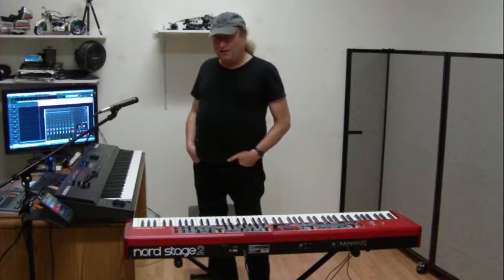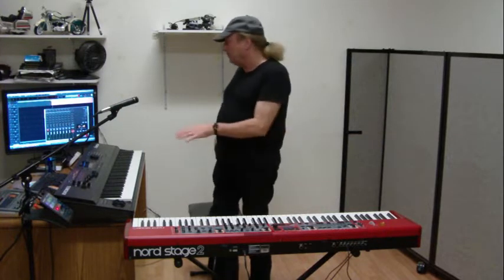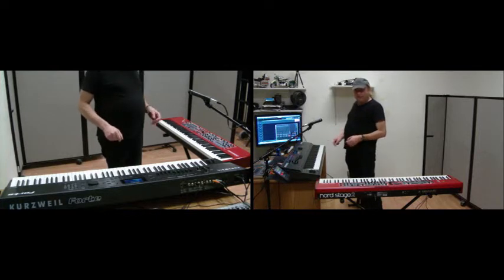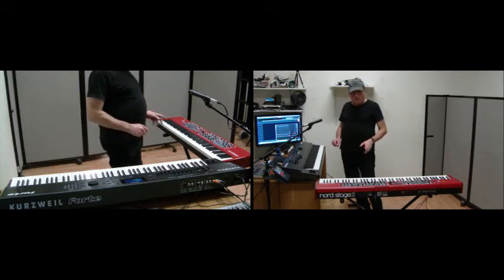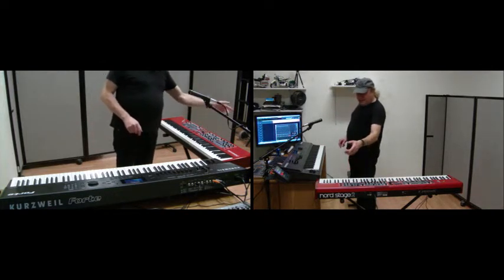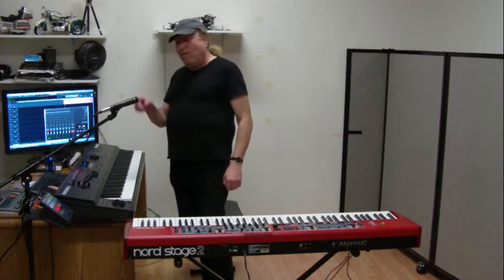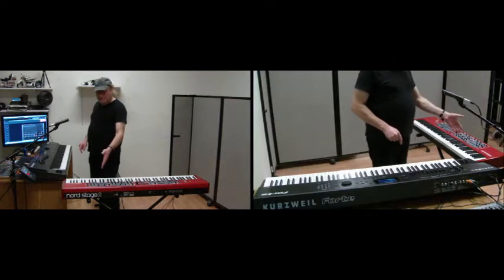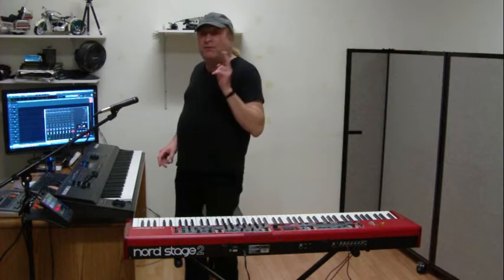Kurzweil Forte / Nord Stage 2 - Reverb, EQ, Compression controls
The new Kurzweil Forte has Reverb, EQ and Compression controls similar to that found on the Nord Stage 2.  A big plus for live performance!